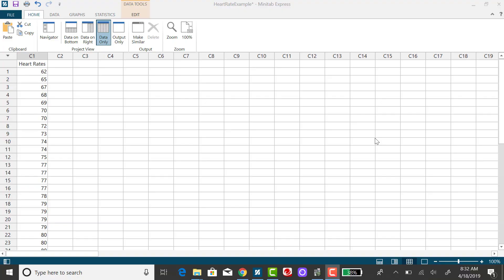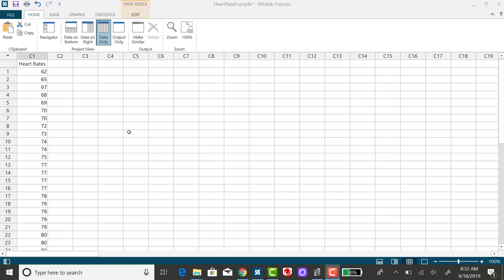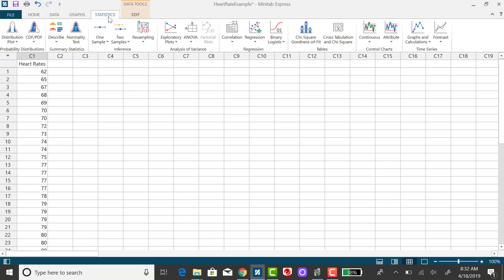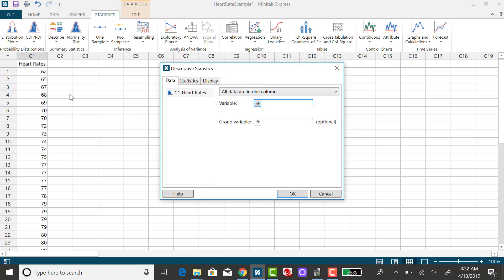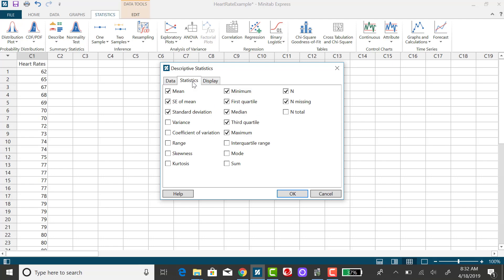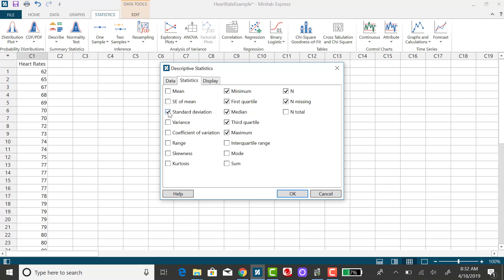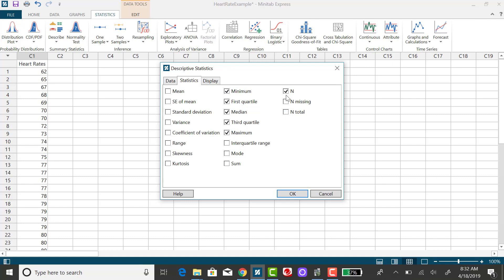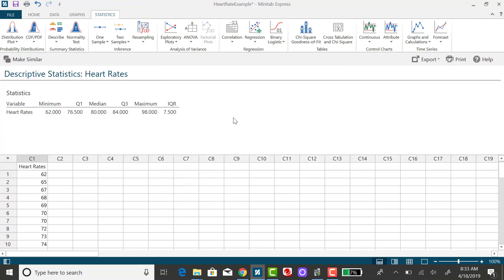Minitab Express: Quartiles and IQR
Finding the quartiles and interquartile range using Minitab Express.